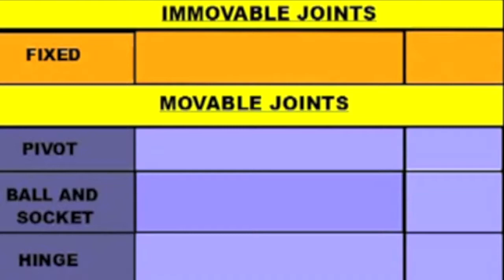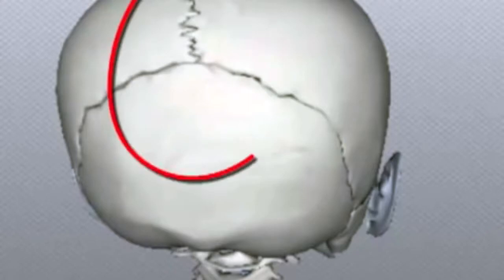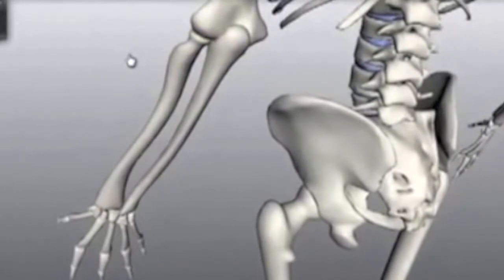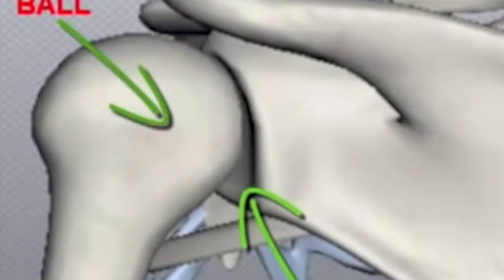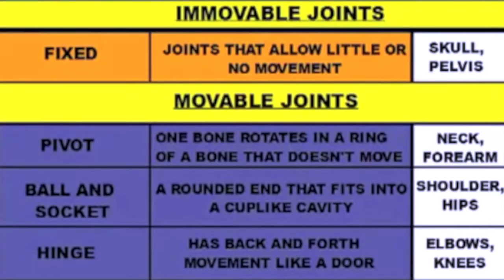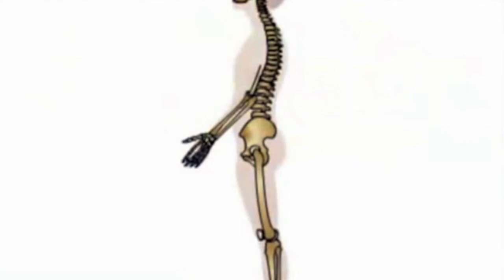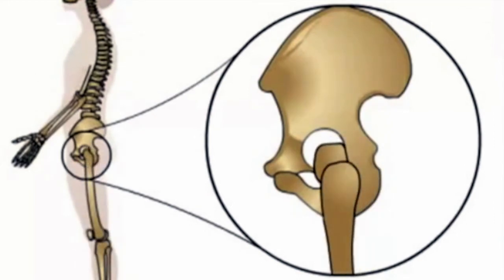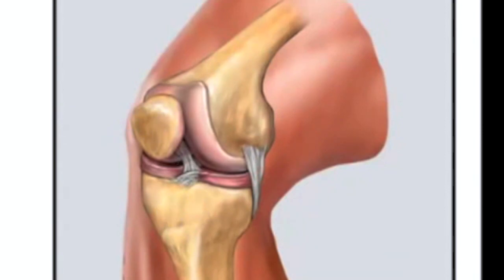How We Move - KIN 5530 Project 04_07_17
This movie explores the different types of joints in the Skeletal System, and gives examples of each.